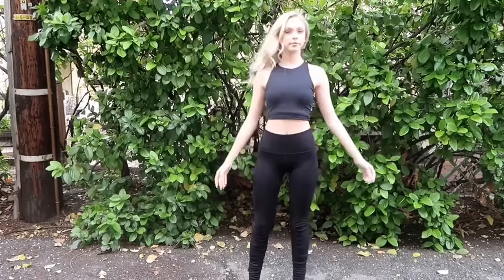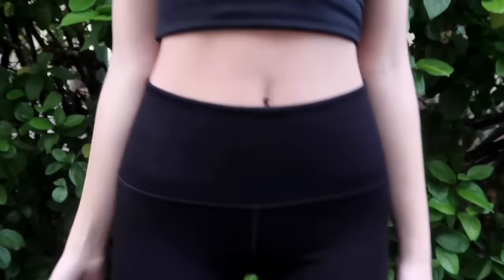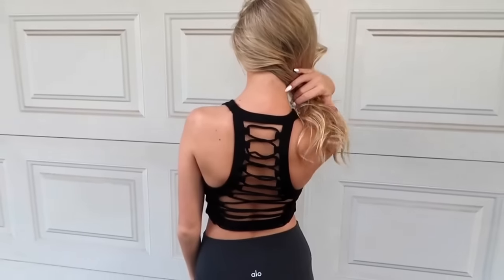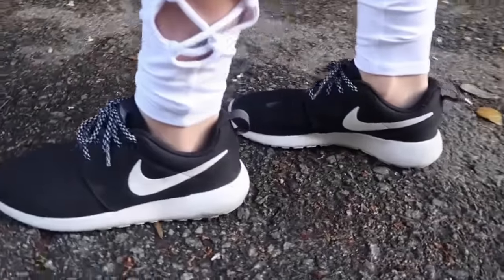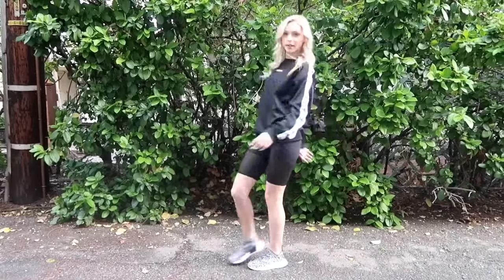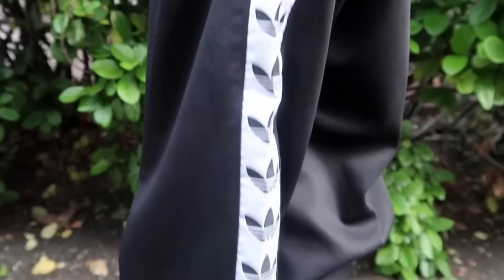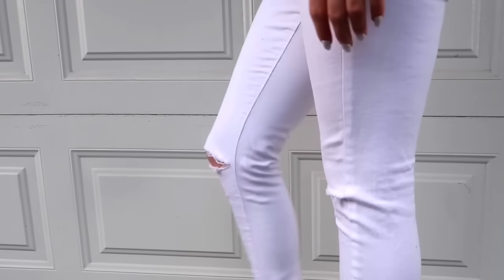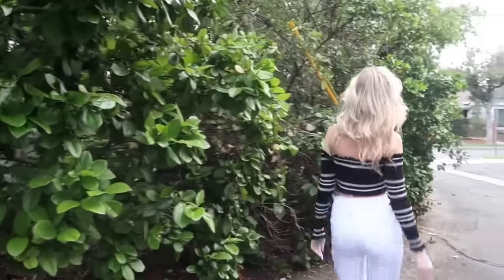TRY ON HAUL! Adidas, Fashion Nova & Alo | Jordyn Jones